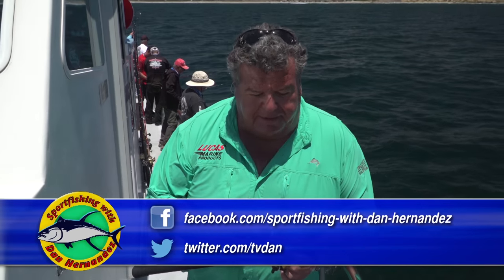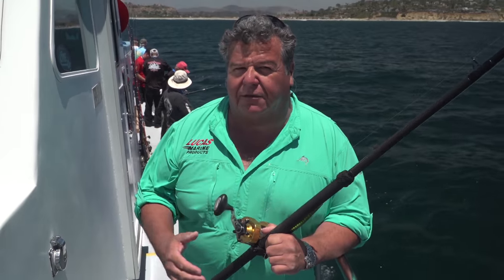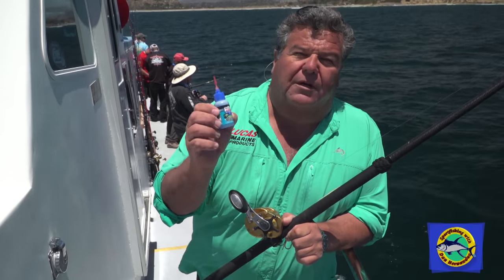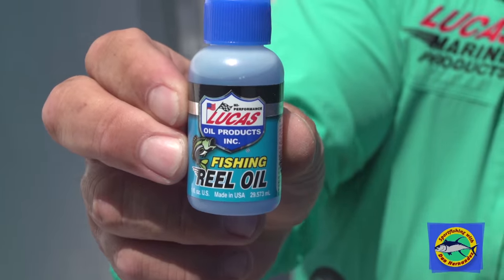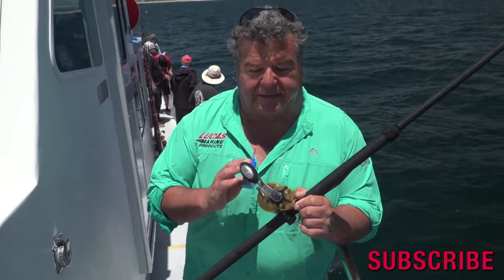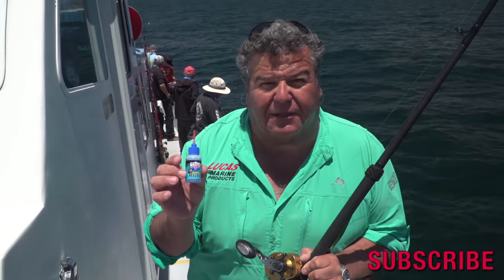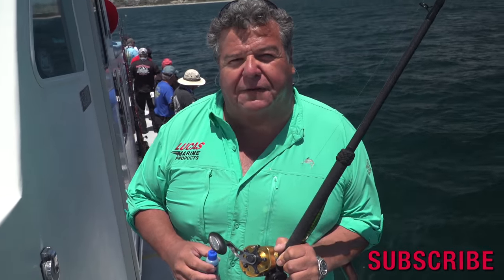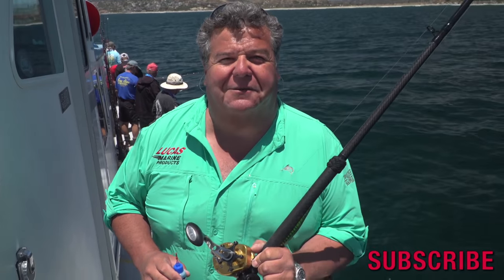Make Longer Cast & Catch More Fish | SPORT FISHING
Dan talks about what it take to make longer cast when you're out fishing and how being able to make longer cast will help you catch more fish.